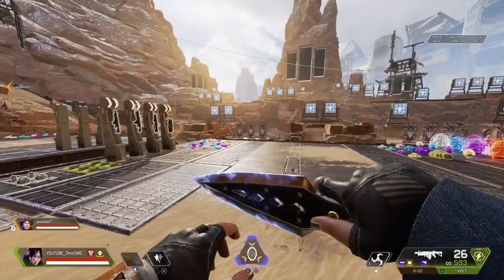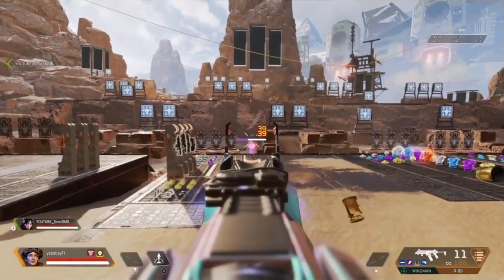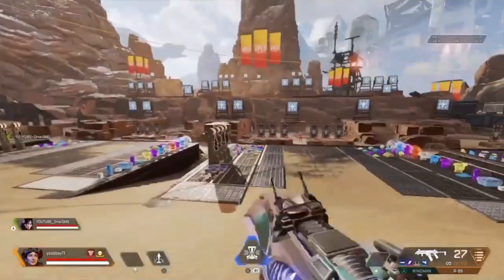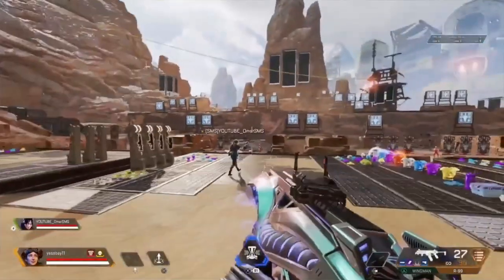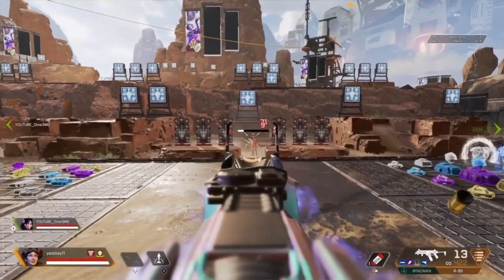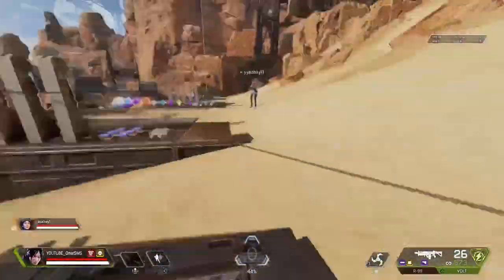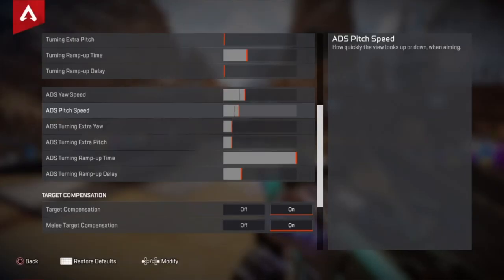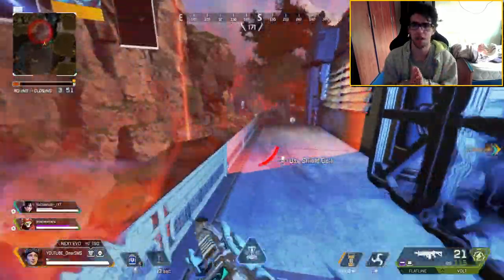The ALC SETTINGS GUIDE On HOW To REMOVE RECOIL (APEX LEGENDS)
How to remove RECOIL in alc settings Apex Legends!!!

Become A Part Of The SMS Gang By Joining Our Membership!!